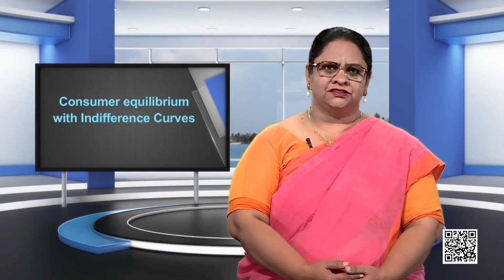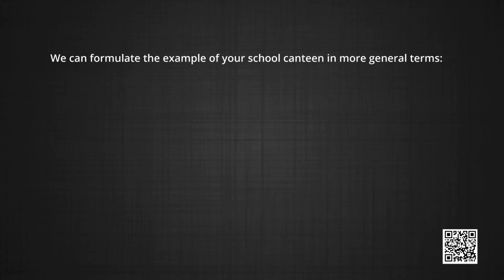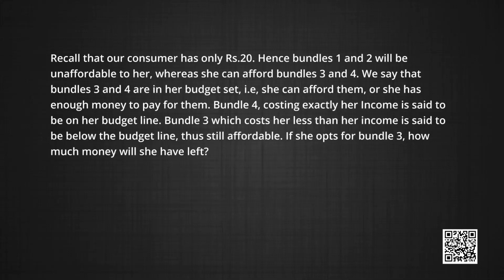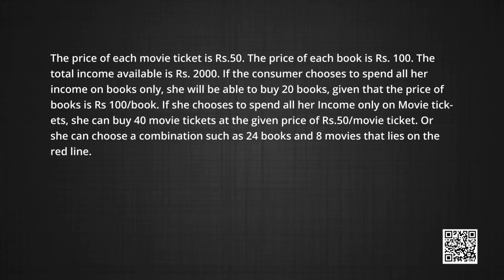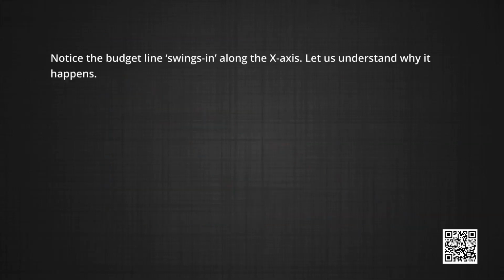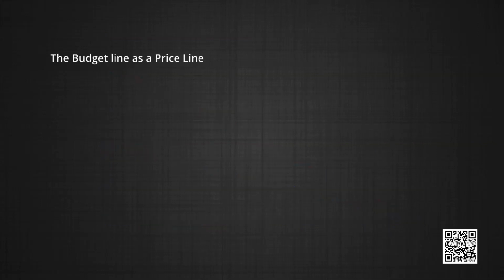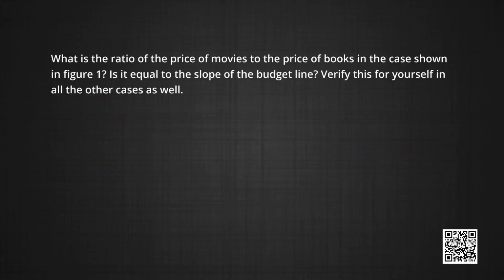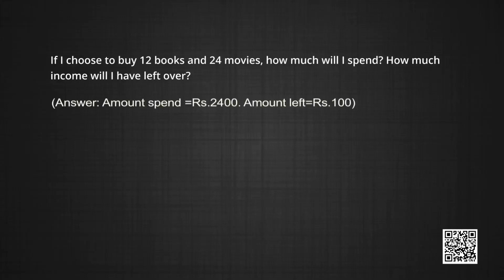Class 12 Economics Chapter 2 Theory of Consumer Behaviour, Part 1